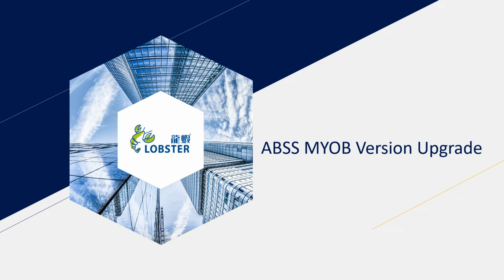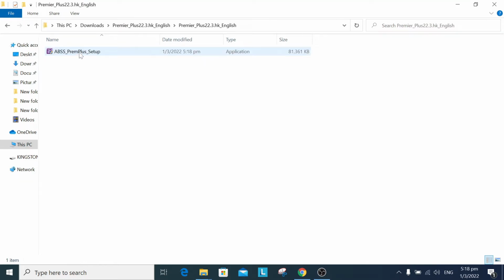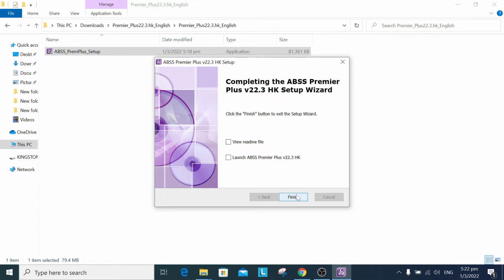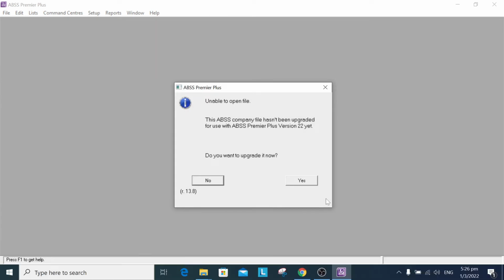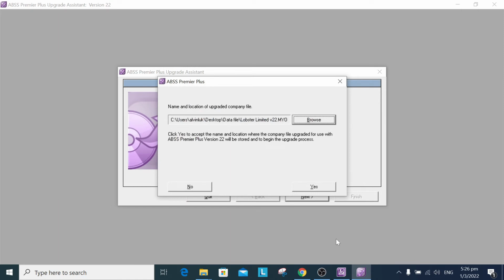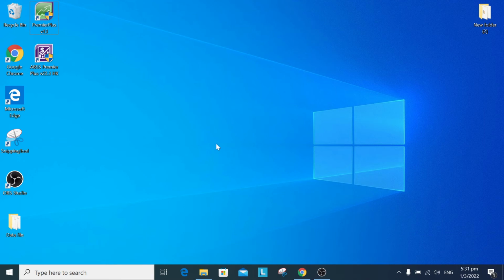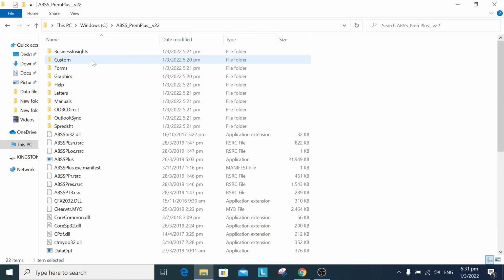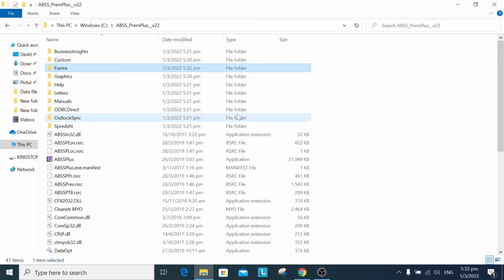ABSS MYOB Upgrade (English) | Lobster Limited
Learn how to upgrade ABSS MYOB system including installation of new programme, upgrade databse, migrating customized forms & reports.